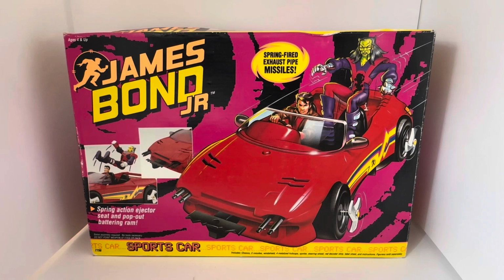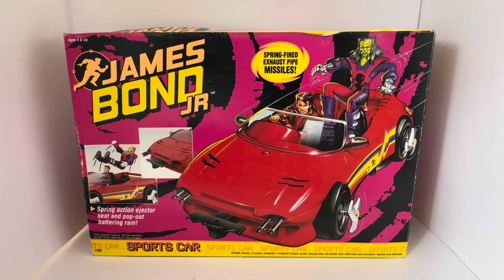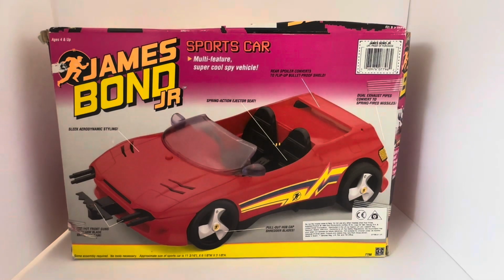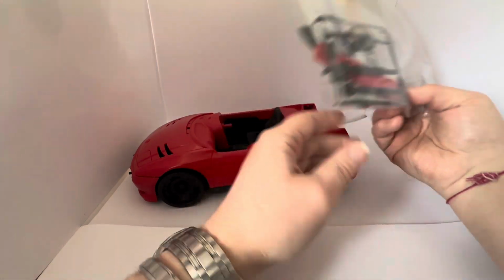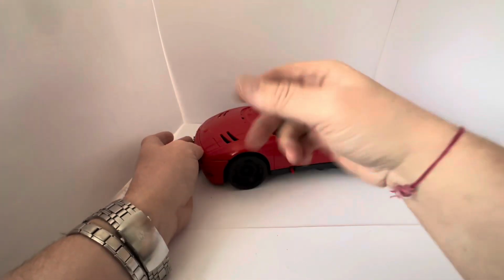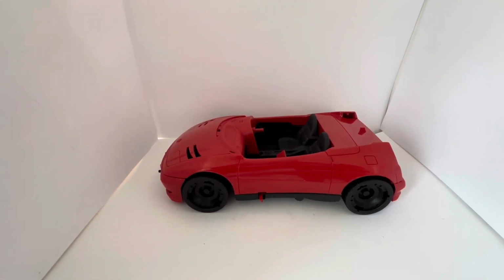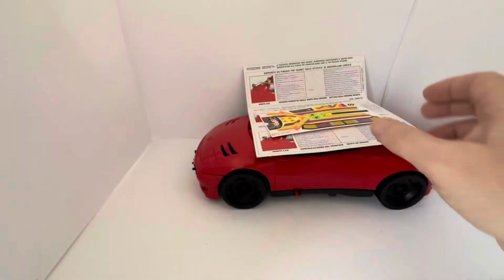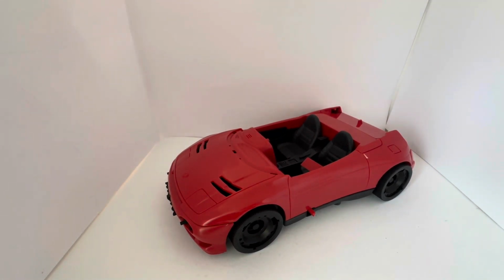Vintage 1992 James Bond Jr - Sports Car With Spring Fired Exhaust Pipe Missiles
Vintage 1992 James Bond Jr - Sports Car With Spring Fired Exhaust Pipe Missiles - Factory Sealed Shop Stock Room Find. Released by Danjab in 1992 as part of their series of James Bond Jr Action Figures and Vehicles. This fantastic James Bond Jr Sports Car measures approximately 28cms long by 15cms wide by 8cms tall, it is highly detailed with Spring Fired Exhaust Pipe Missiles, and Spring Power Ejector Seat And Pop Out Battering Ram. The features include - Sleek Aerodynamic Styling, Rear Spoiler Converts To Flip Up Bullet Proof Shield, Dual |Exhaust pipes Convert To Spring Fired Missiles, Pull Out Hub Cap Shredder Blades, Pop Out Front Guns With Saw Blade Battering Ram, Spring Action Ejector Seat and Holds Two Action Figures.